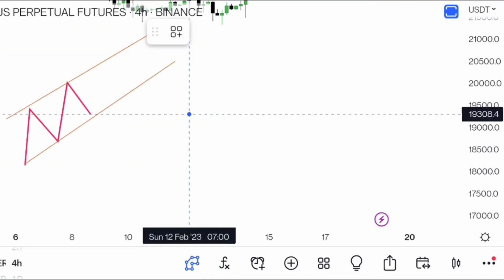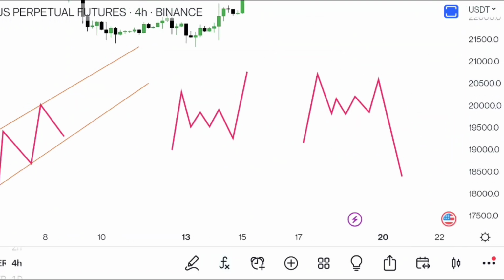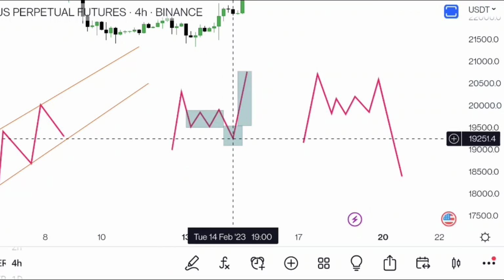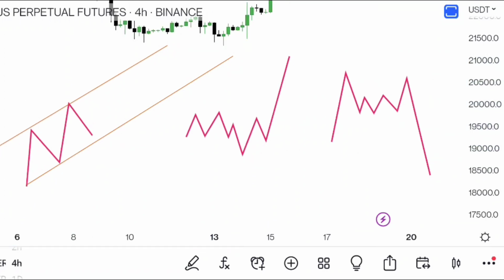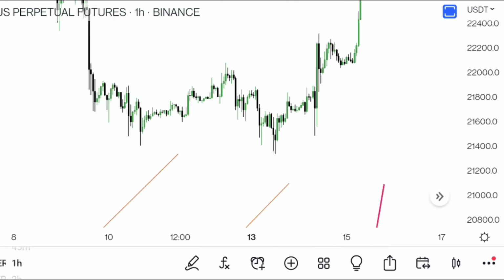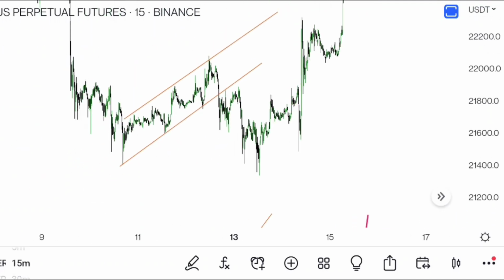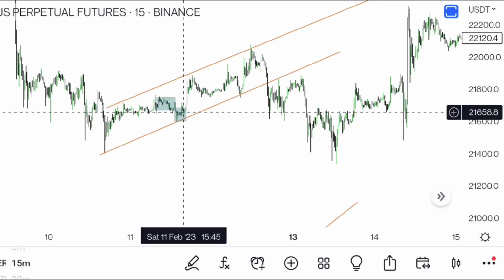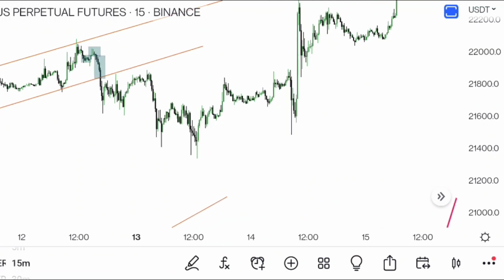SMC Trading Strategy is Pure Magic 🤤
this is the simplest trading strategy and all you need to do is add a bit of smc trading strategy and ict Trading Strategy to your trendline strategy. SMC and ict works the same way and it's kind of simplified ict trading strategy or simplified smc trading strategy